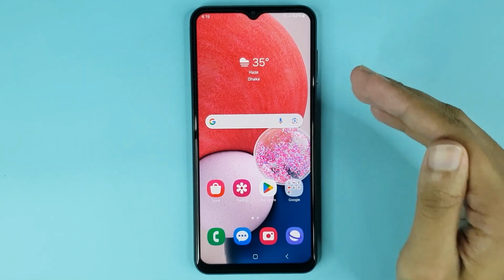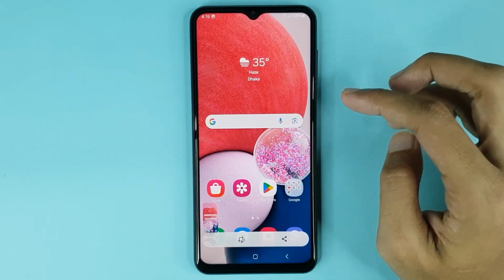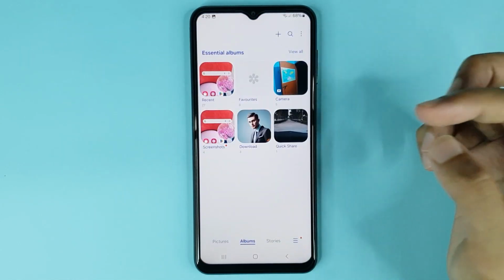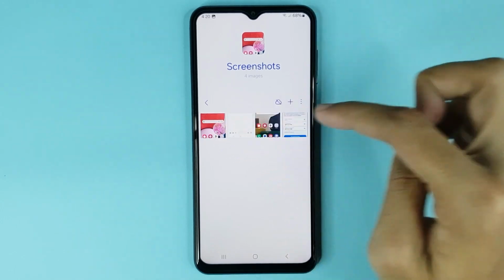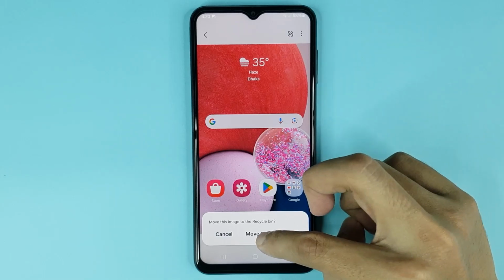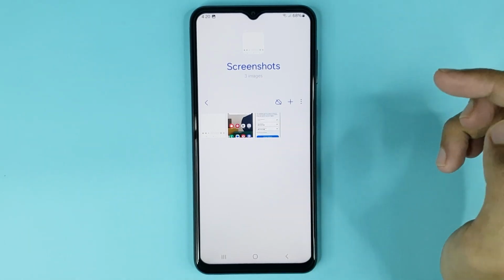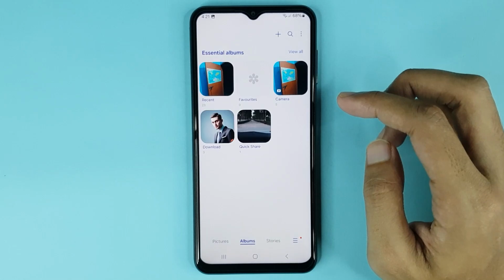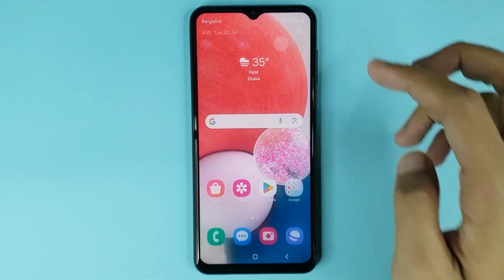How to Delete Screenshot on Android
A quick guide to delete screenshot in your Android phone.